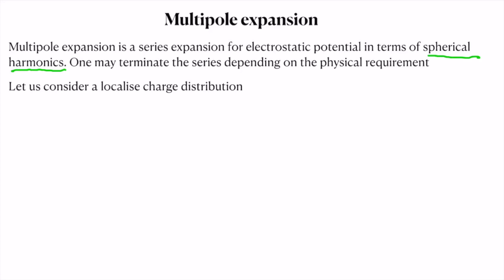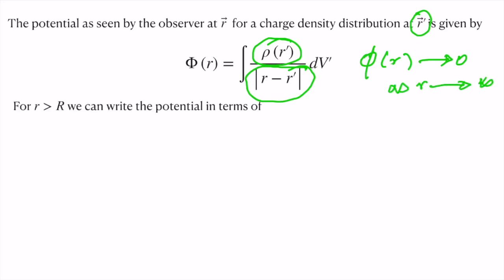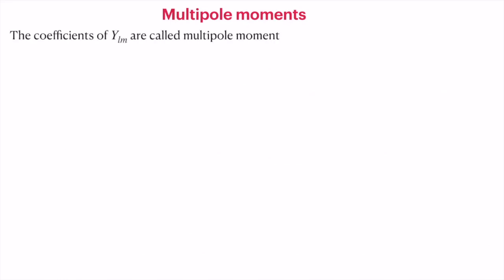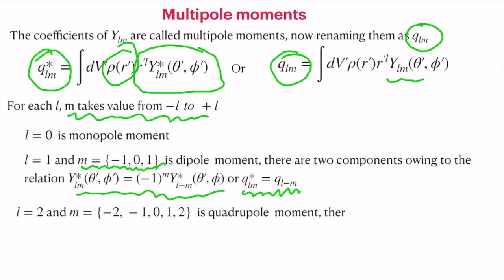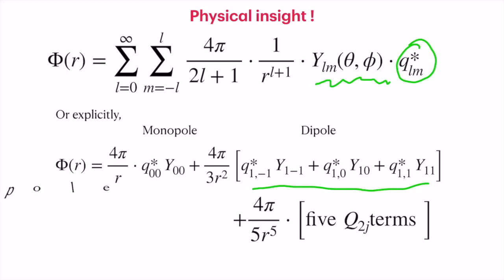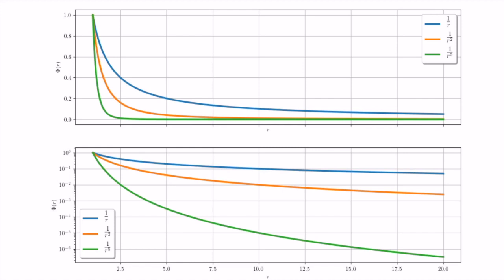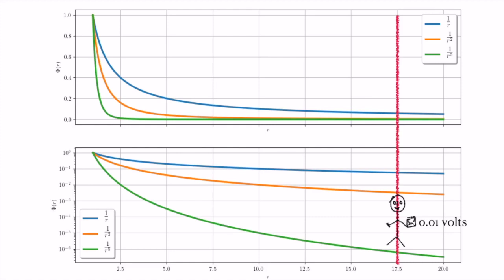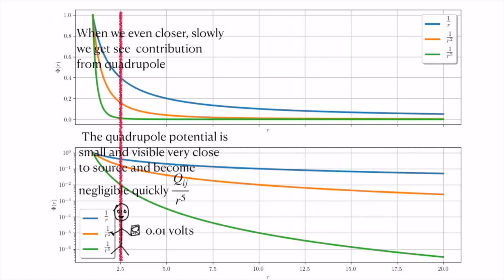Multipole Expansion Part1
Mutlipole Expansion   Part 1 for PH3202 at IISER Kolkata 2020